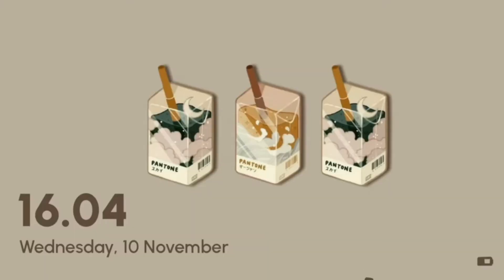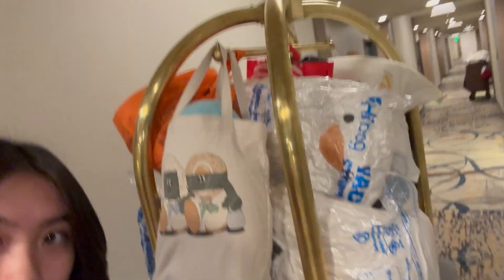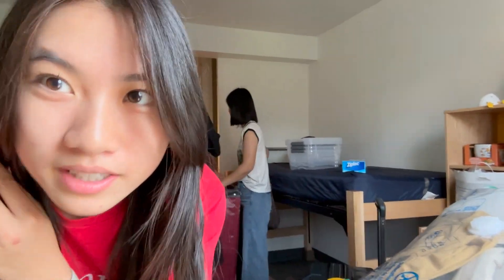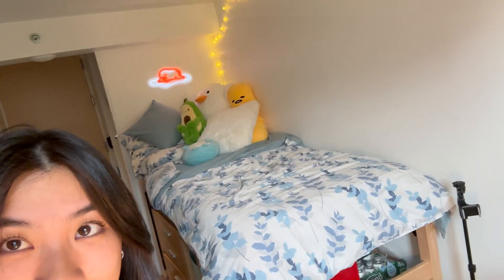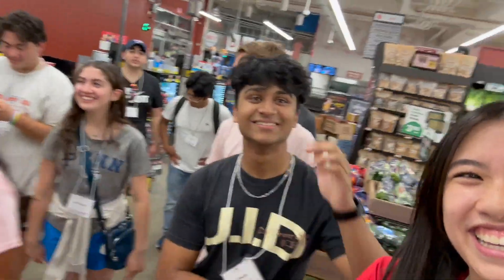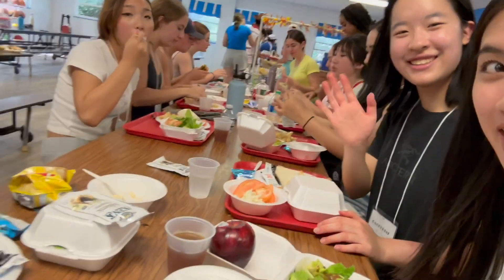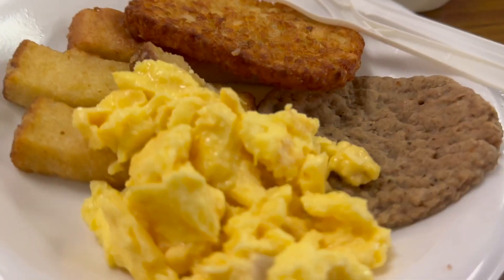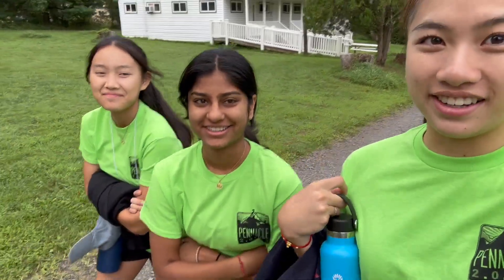UPenn Move In Day 2023 & PENNacle Pre-Orientation (Freshman Year)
A lot was left out of this vlog because I didn't want to spoil it for those who may be attending PENNacle, but I'd highly recommend applying! I really enjoyed it and got to meet a lot of people. Move In day was a hard goodbye, but if you're moving in soon, just know you're not alone and you can always facetime/ call your parents!

♪ Intro ♪
Rose by Lukrembo
♪ Outro ♪
Warm Nights by Lakey Inspired

✩ Socials ✩

✭ Instagram Main Account: @louisewang2005
✭ Instagram Dance Account: @dancer.louise05